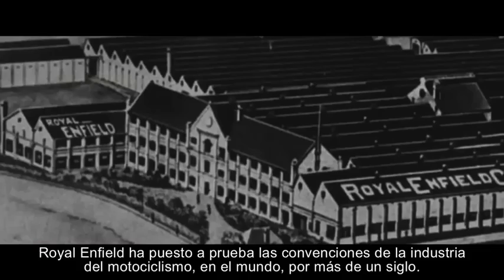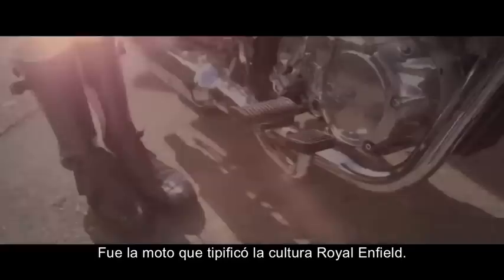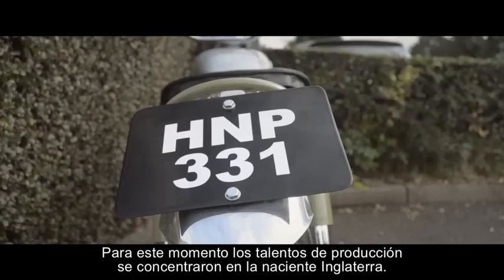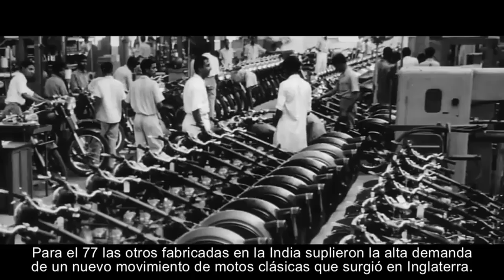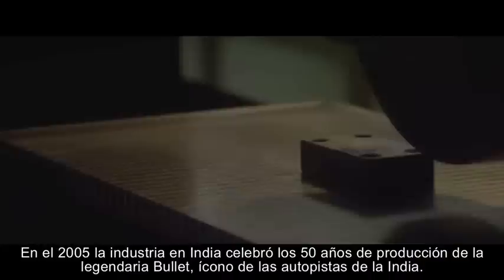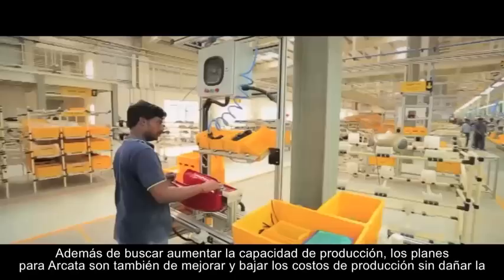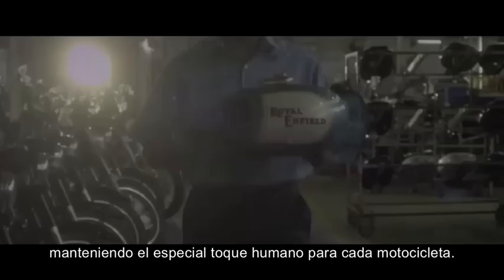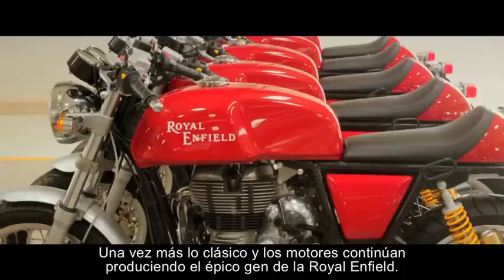Royal Enfield - Historia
Echa un vistazo a la herencia de Royal Enfield, que comenzó en 1901 y se extiende pr más de un siglo de motociclismo puro.